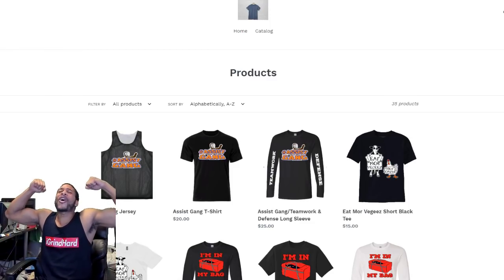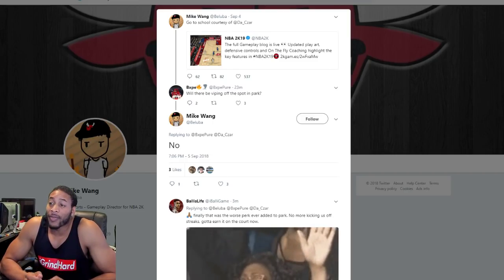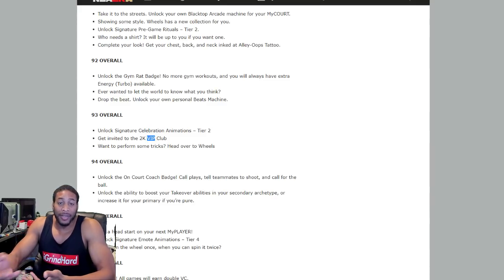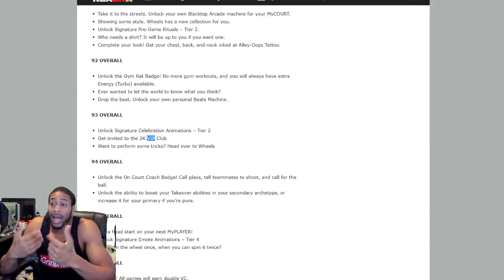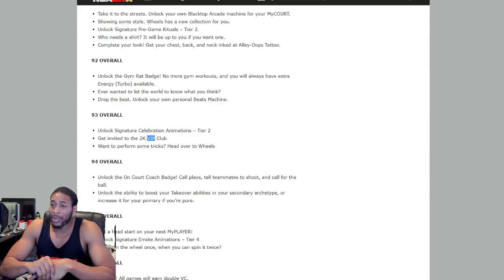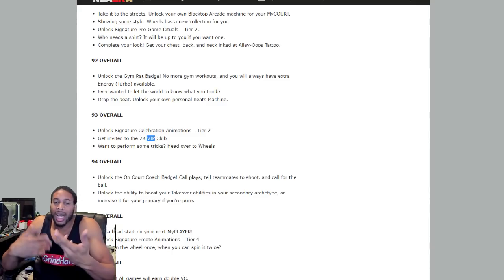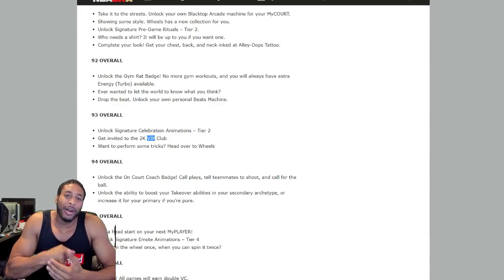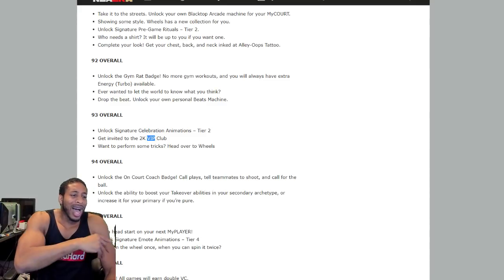NO MORE VIP IN NBA 2K19 100% CONFIRMED - NBA 2K19 PLAYGROUND MY PARK